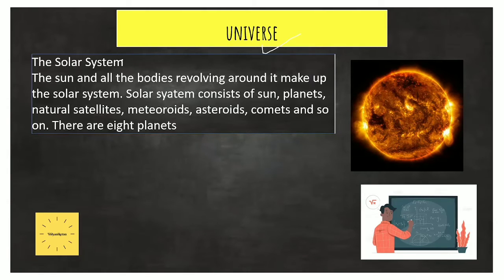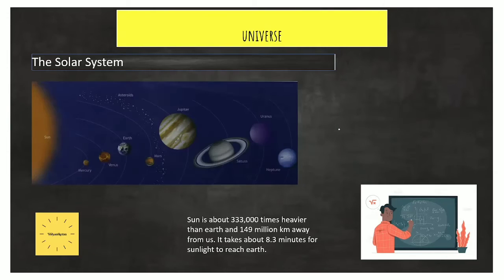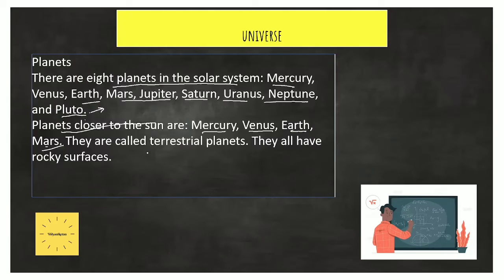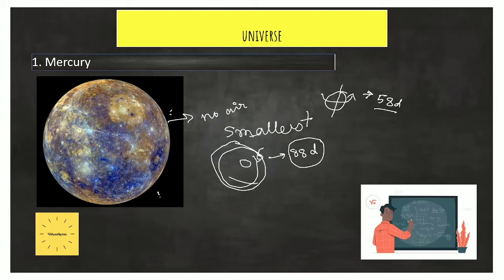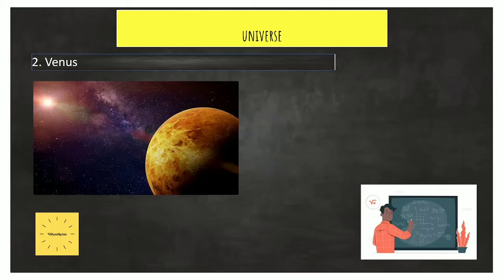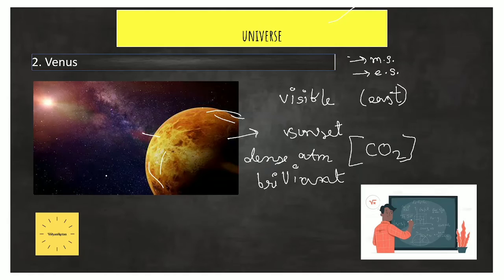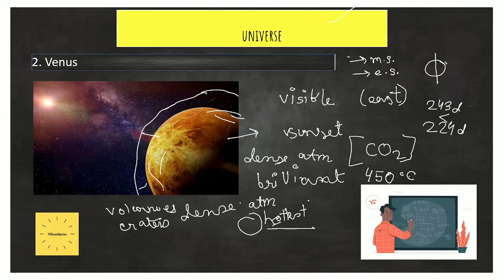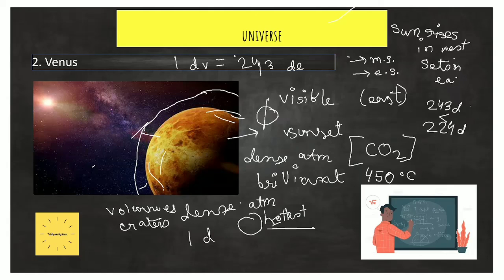Class 8 ICSE Physics | Chapter 1 Universe | Part 2 explanation | Vidyaniketan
Hello students, this video is part 2 of Chapter 1 Physics class8 ICSE. In this video we have explained the first chapter, that is Universe of Class 8 ICSE in very simple steps. We will cover in-depth all the syllabus in our upcoming videos.